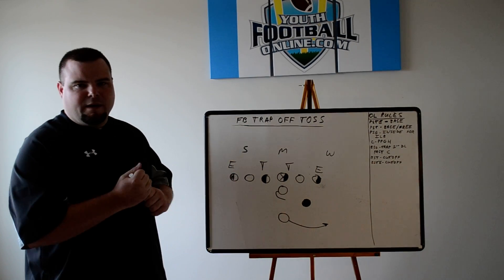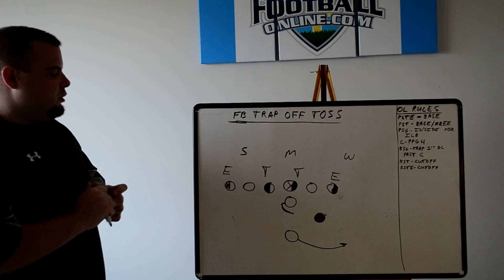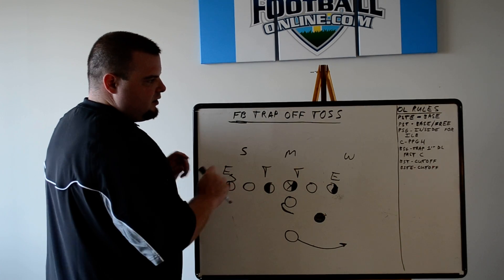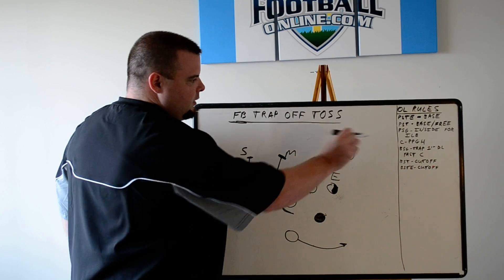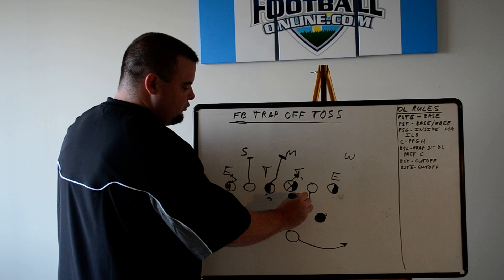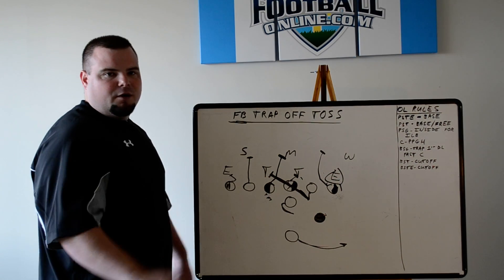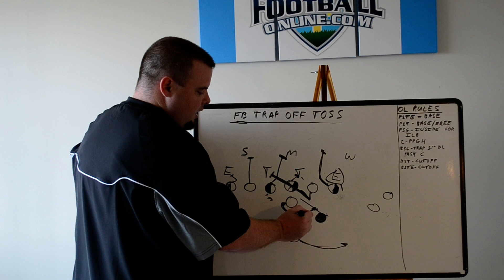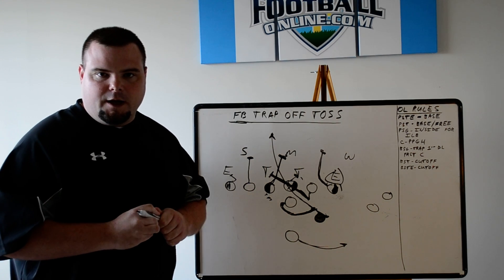I-Formation: Fullback Trap Off Toss Sweep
The fullback trap play off of toss sweep action is an excellent play that works very well in youth football.